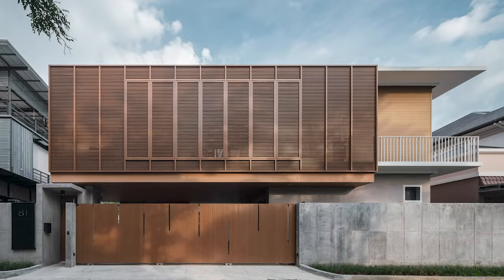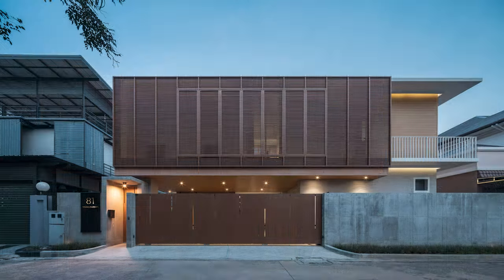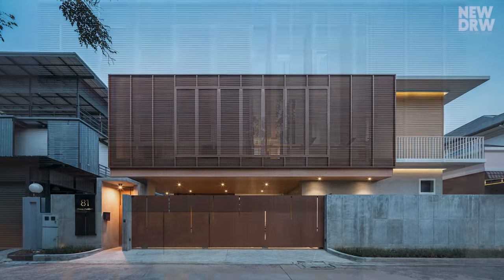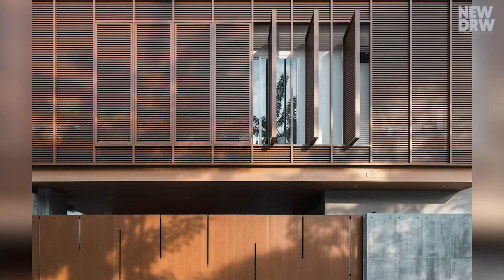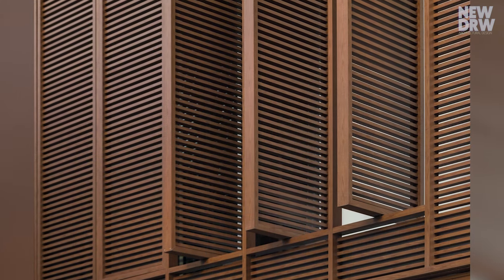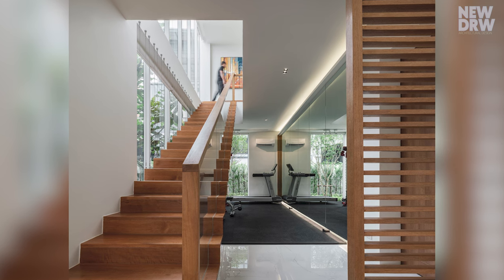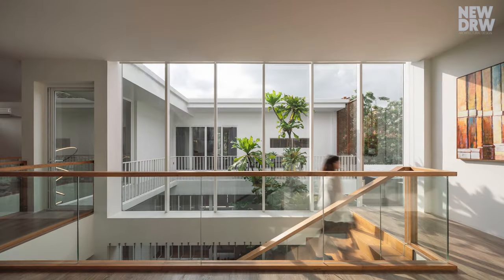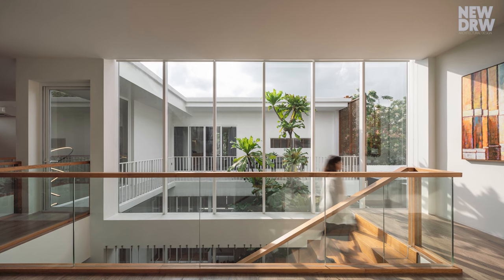81 trans-(parent) house | THAILAND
81 trans-(parent) house  |  THAILAND
The house is situated on a square-shaped plot surrounded by single detached houses, abundant trees, and a peaceful atmosphere.
A central green space is created by manipulating a simple square box design.
The cou rtyard can be seen and accessed from every area of the house.
An upstairs outdoor terrace connects to the central courtyard.
Wooden trellises provide privacy and shading.
The design emphasizes a transition or “go-through” space, creating a transparent feel.

Location: Bangkok / Thailand
Architects: TOUCH Architect
Year:  2021
Photo:  Chalermwat Wongchompoo

INTERIOR DESIGN
modern interior design